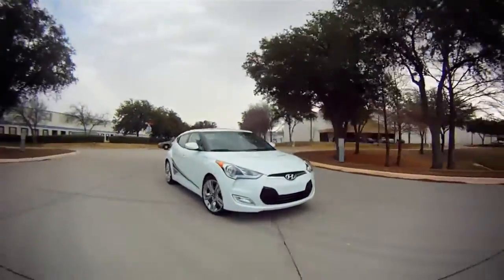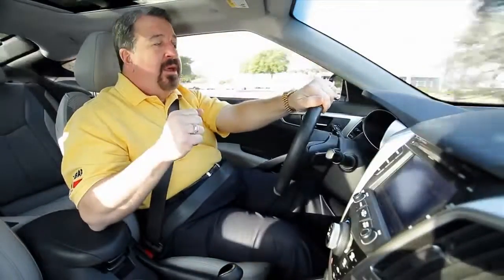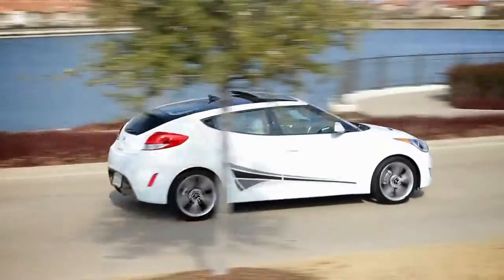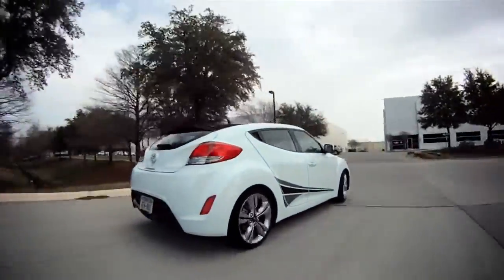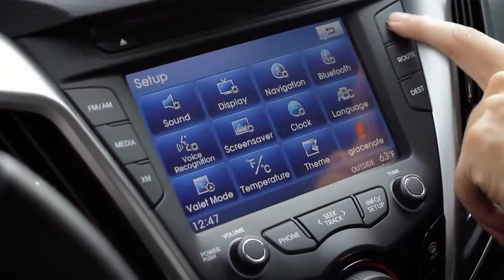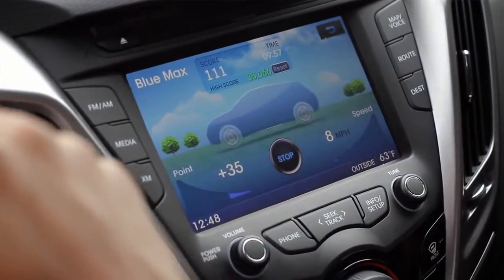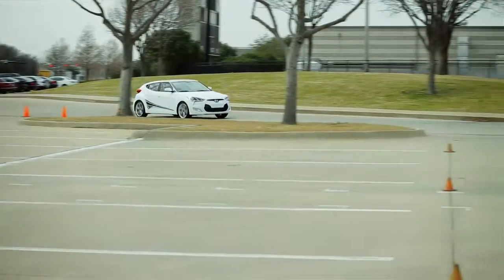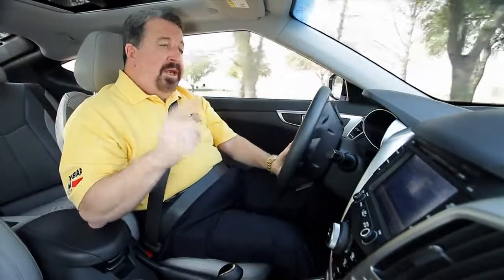2012 Hyundai Veloster Review and Test Drive by The Car Pro, Jerry Reynolds 720p